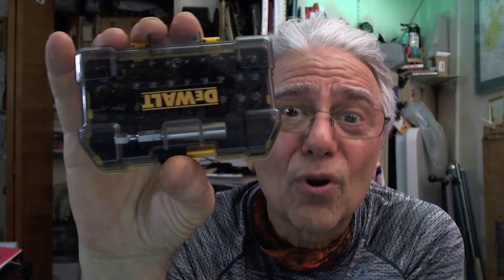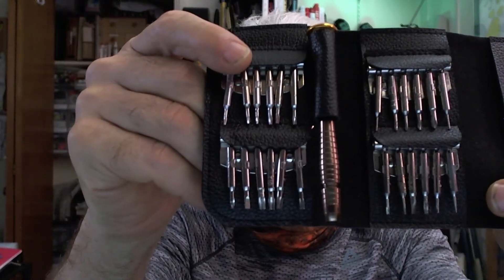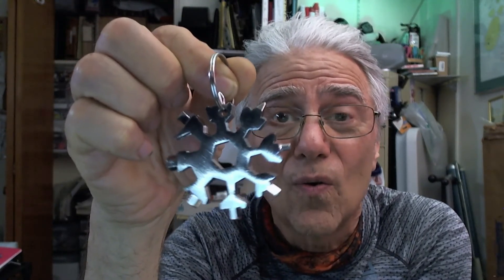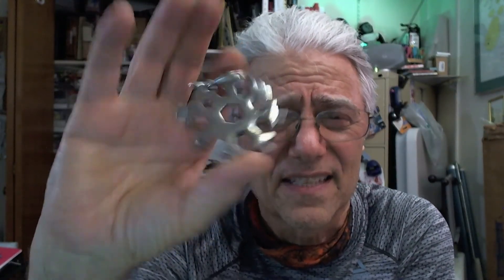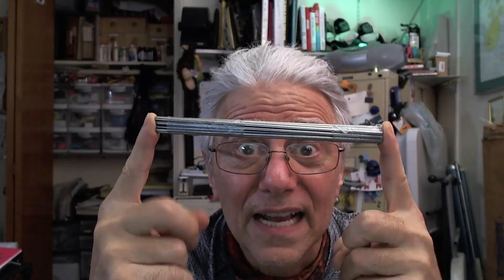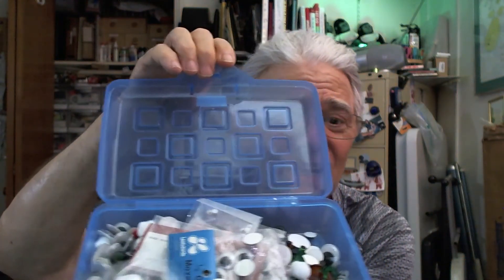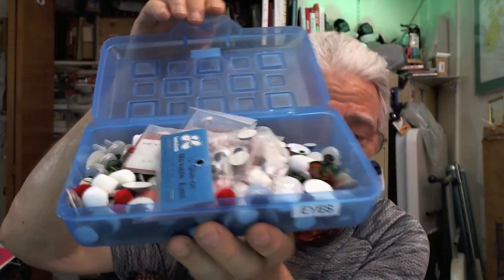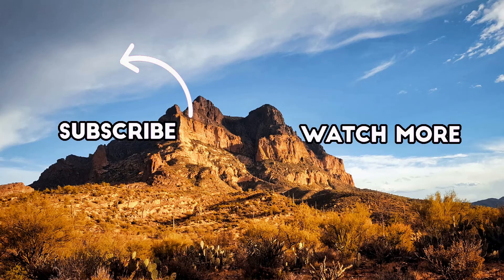MY INTRO WEEK 27 CREATE WEEK 2021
This is MY INTRO WEEK 27 CREATE WEEK 2021

Keeping up with tradition even though prerecorded five crazy things from Uncle Bill's house introduced that have to do with creating things. :)